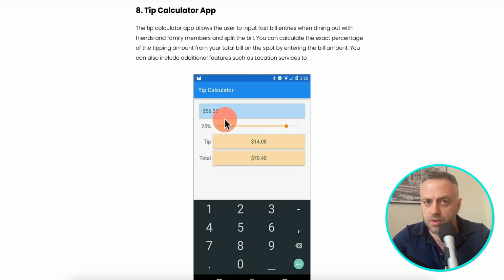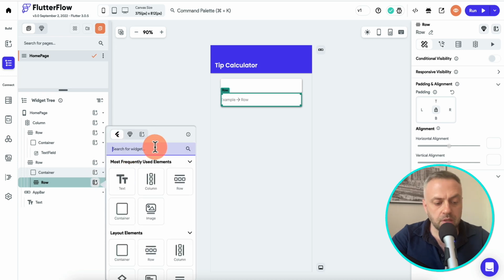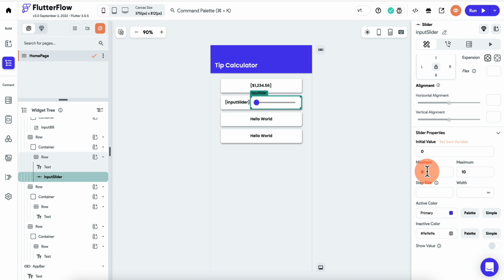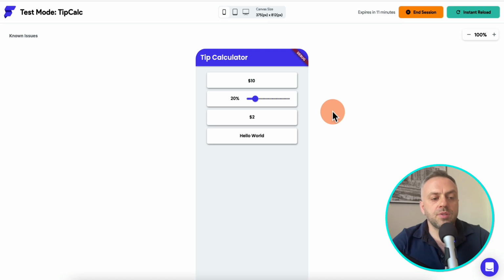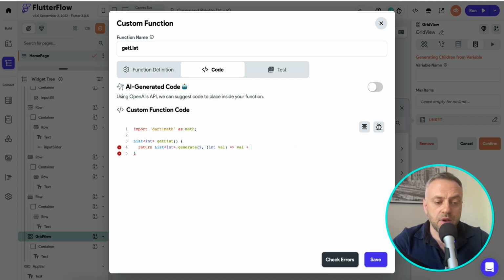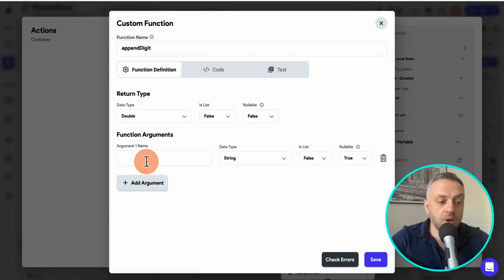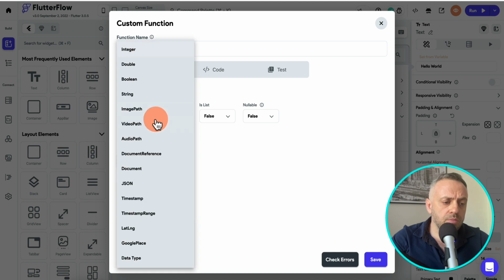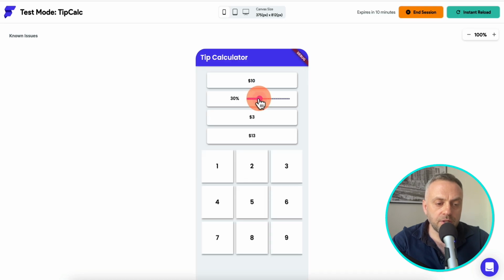Learn FlutterFlow By Building A Simple App! (FlutterFlow Tutorial for Beginners)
A special thanks to all the Patrons!
Kelvin Richards
Living Bi-Continental
Dev
Idan Nagar
Mamadou BA
Dick Brady
Hyung Jun Park
Advait Sakhalkar
Planeta Tierra 360
ineteam
Emery Chen
rodolfo alvarez
Philip Rocamora
Ray Smith
Szymon
Mauro Mequelussi
Stacey Mitchell
Galen Jacobs
Freaksional Studio
Alan Foster
annor akrofi
Joe
Muhammad Ali Imran
Don Giovanni
Seth
kasım cetin
Michelle G
Di Talk
Yosef Simon
Martin Eidensten
Bud Sheppard
Noah Blackwell
Rodrigo Barbosa Pinto
L.Y.
Zac Smith
Jimmie Dodson
Manish Aggarwal
Colin Richardson
Gary Olsen
Shawn Shahin
Petr Roudenko
Nancy williams
Peter T
manny
William Benitez
Lechon Kirb
수경 고
hassan shaik
SL
Rick Northcutt
Pedro Escobedo
Dean Clarke
Andre Bowdry
Phil Bridges
AE Design
Fernando Torres
nathan onimiya
Khafid
Endor Trading
Palathip Srisukho
Hawkins Golden
Michael Reynolds
Tom Mcmahon
treeski
CosmicTimeWasting
Jeremy Todd
Matthias Lippert
German Bartlett
American Tips
Chaim Bechor